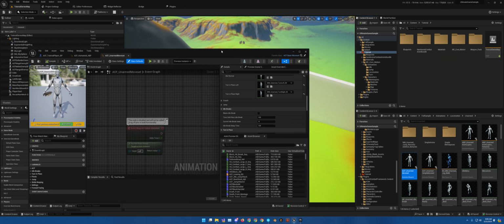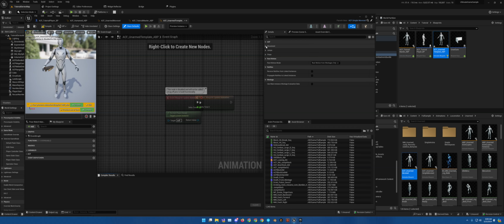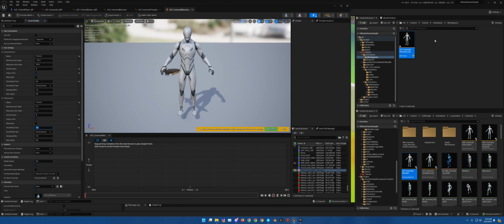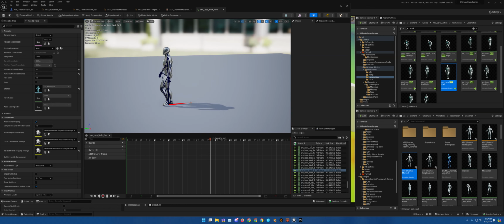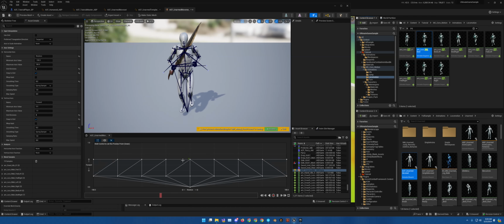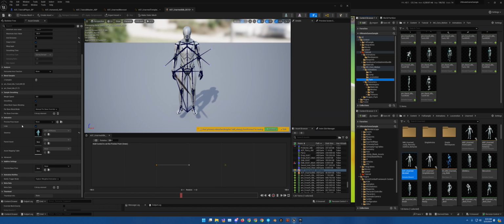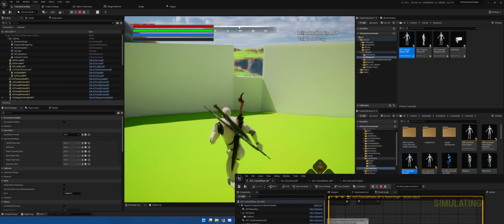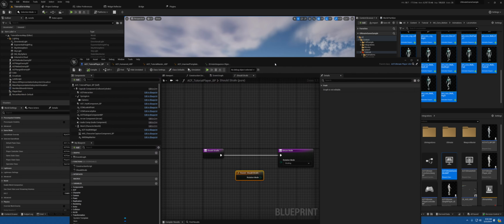12. Locomotion Component